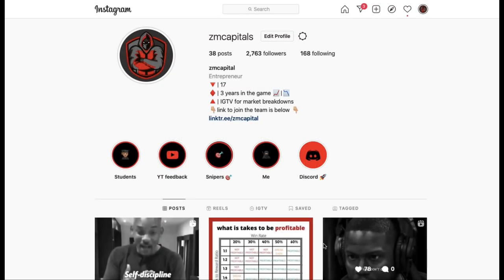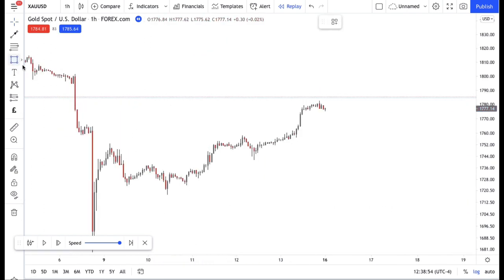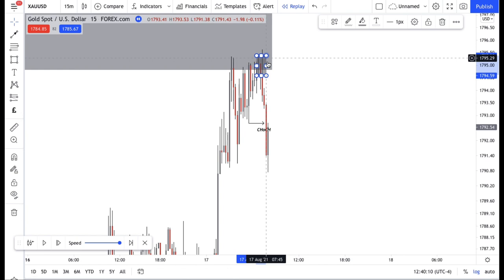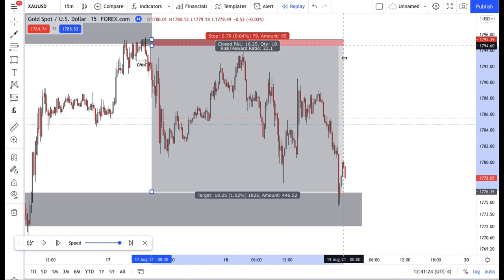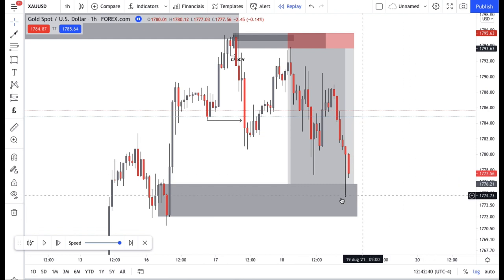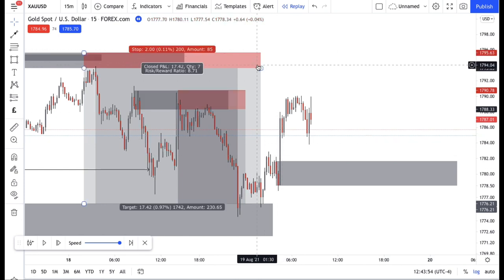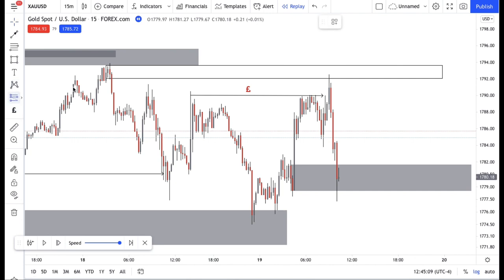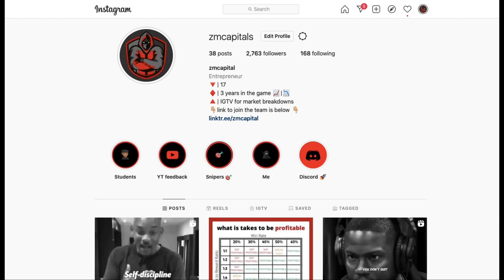Catch Every Move Using Supply And Demand | Forex | Institutional Strategy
Join the Best Trading Academy NOW

-Full Fundamental Course
-Full Technical course

Daily Live Zoom Sessions :
- Live Trading
- QnA
- Fundamentals Overview

Daily Analysis Being sent into our Discord for all mentors :
- scalp , intra day and swing trading setups

follow me if you haven't already to see daily content  @ZMCAPITALS

 / zmcapitals